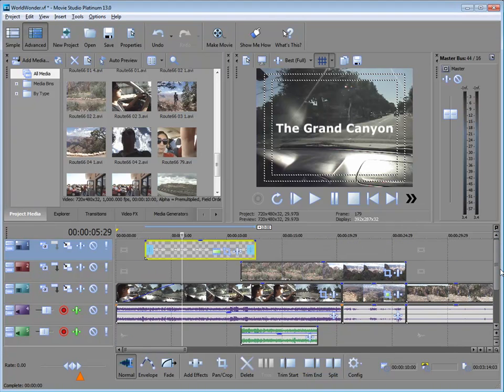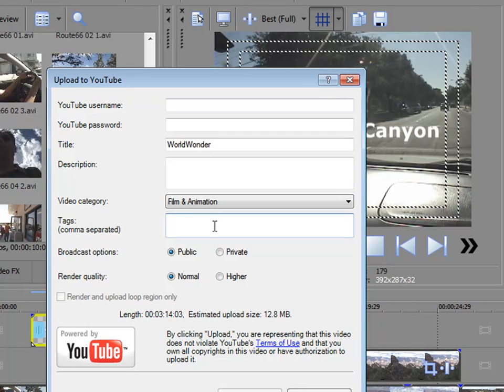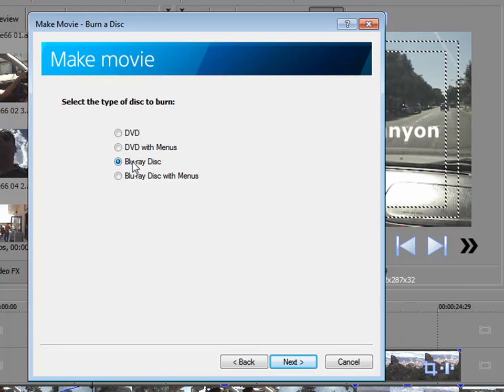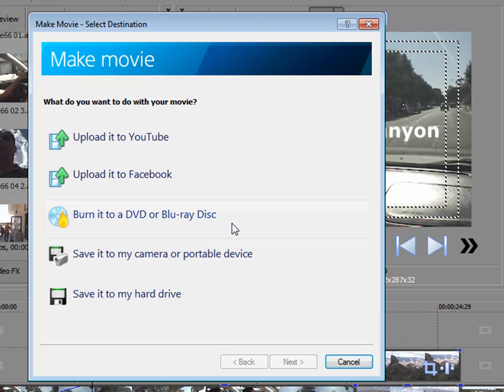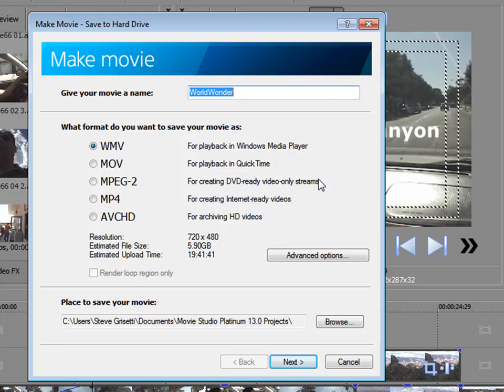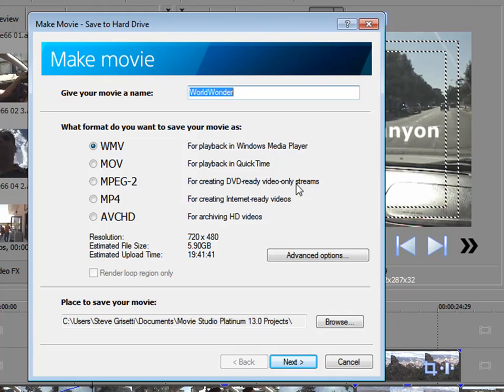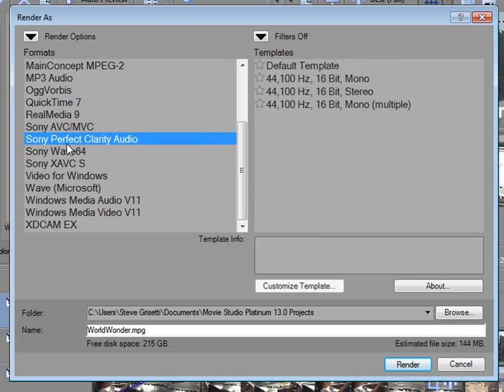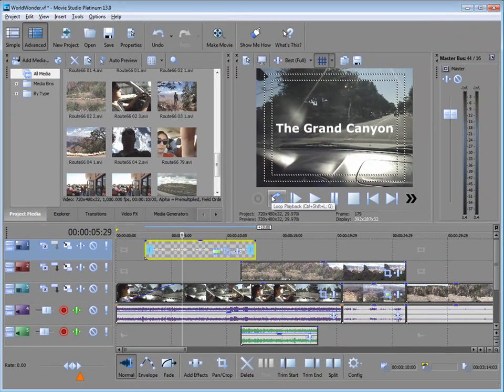Sony Movie Studio 13 Basic Training, Part 8 of 8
For more information on Movie Studio, please drop by Muvipix.com!